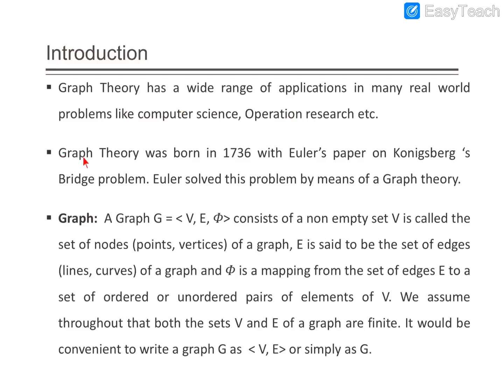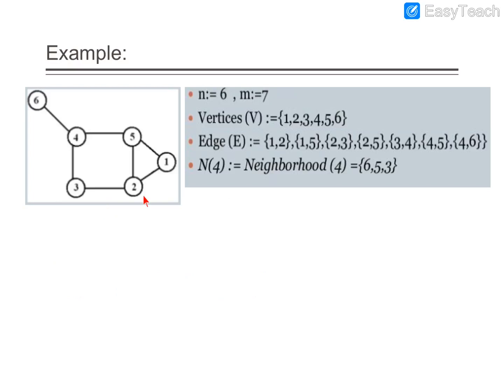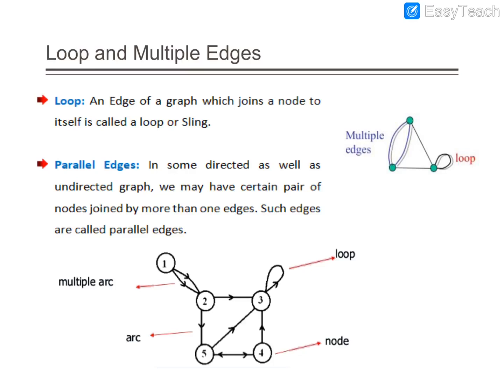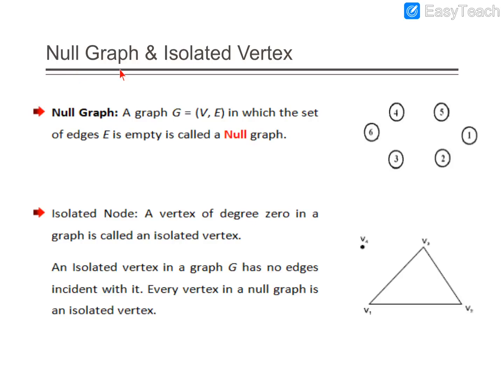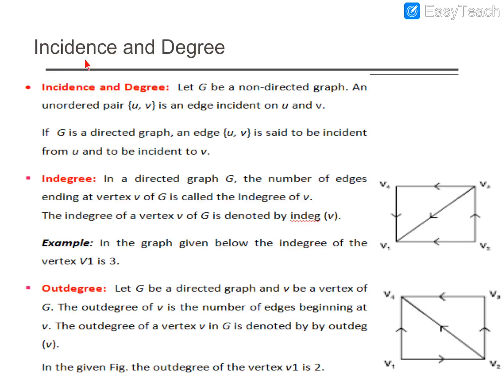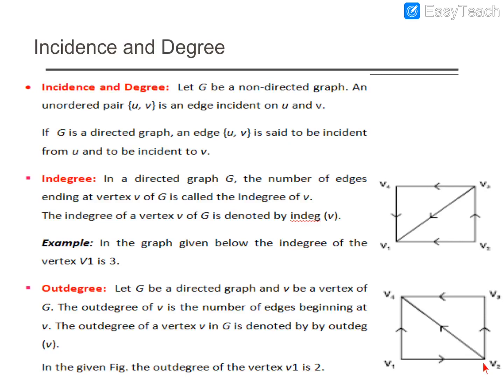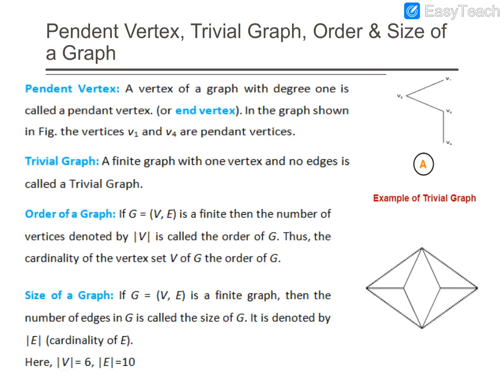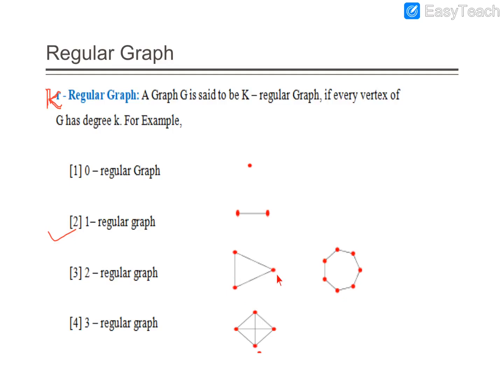Basic of graph theory, types of graph, degree of a graph